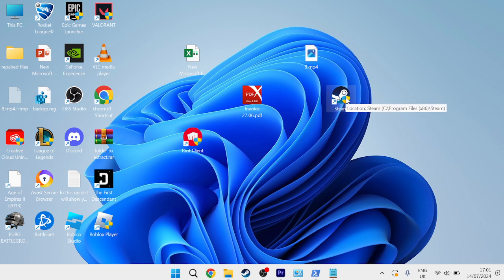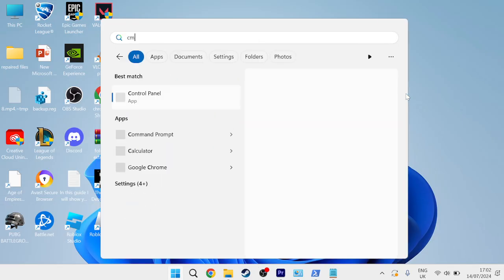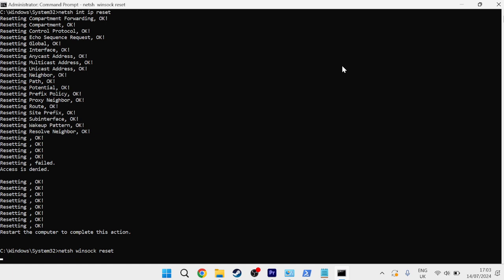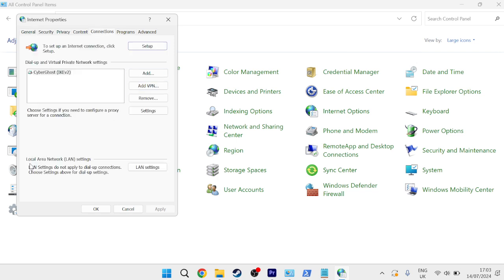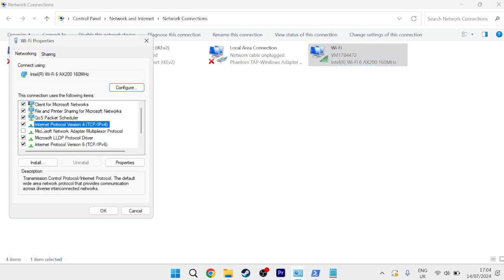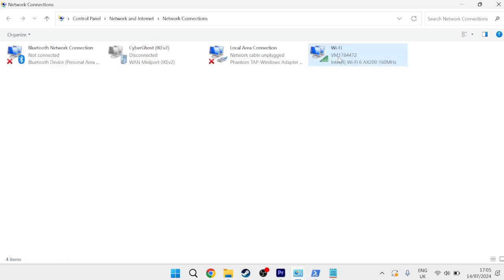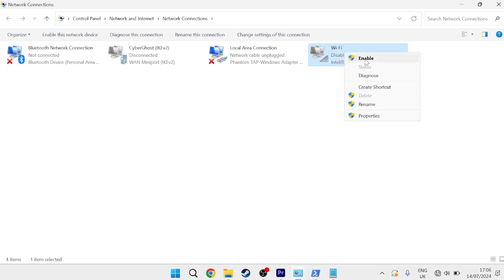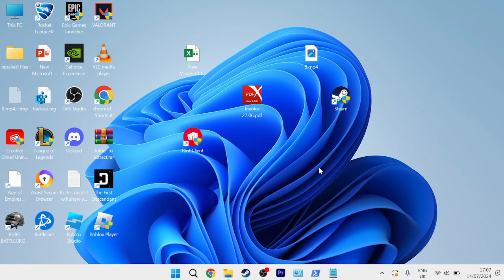How To Fix "No Internet, Secured" in Windows 11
Struggling with the "No Internet, Secured" error in Windows 11? In this step-by-step guide, we'll walk you through quick and effective solutions to get your internet connection back up and running. From resetting your network settings to updating drivers, we cover all the essential troubleshooting methods.